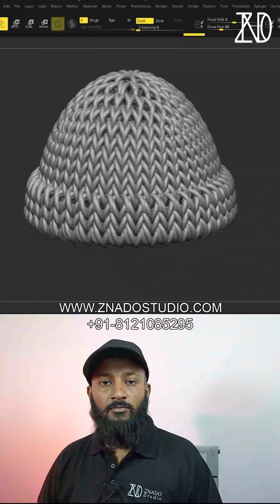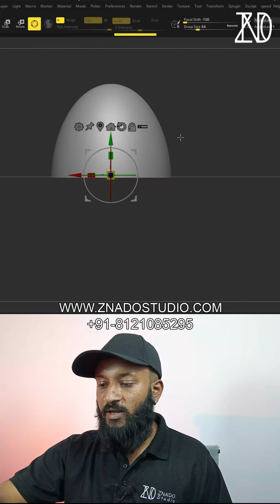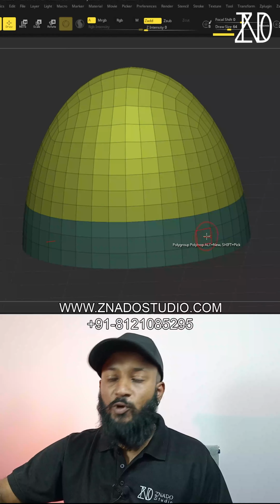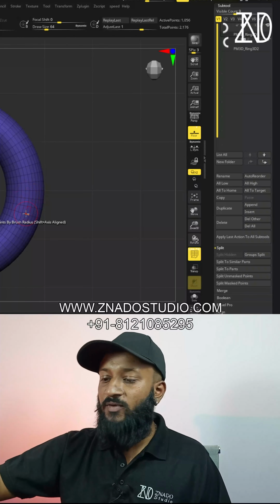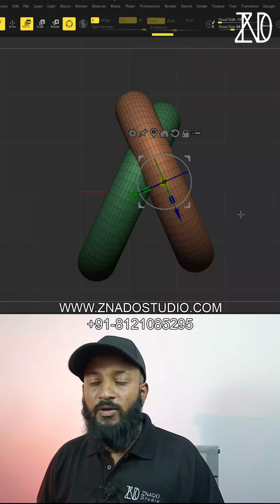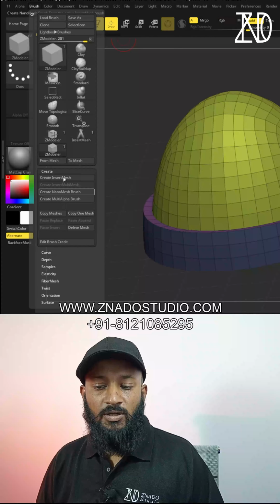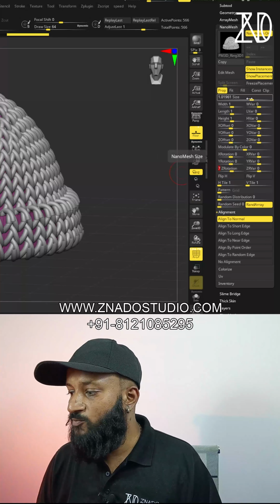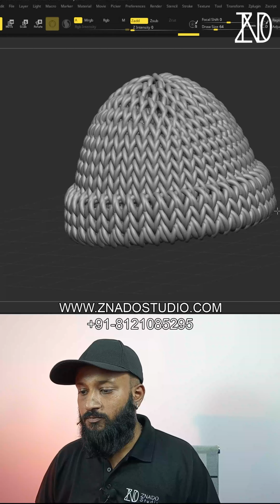CREATE a wool Beanie in zbrush NANOMESH BRUSH INSERTMESH BRUSH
🎓 Welcome to ZNADO Multimedia Degree College— where creativity transforms into a successful career!

At ZNADO Multimedia Degree College, students gain hands-on training in Animation, VFX, Game Development, Graphic Design, UI/UX, Filmmaking, Digital Art, and Multimedia Technology using industry-standard tools and real-world projects.

Whether you dream of becoming a game developer, animator, designer, or digital creator, ZNADO helps you build the skills and portfolio needed for today’s creative industries.

✨ What Makes ZNADO Different?
✔ Practical Project-Based Learning
✔ Industry-Focused Curriculum
✔ Expert Mentorship
✔ Portfolio Development
✔ Placement Support
✔ Online & Offline Learning Options

🚀 Admissions Open Now!
Start your creative journey today and turn your passion into a profession.

🌌 Embark on an odyssey of innovation with RCRK INFOTECH PRIVATE LIMITED's ZNADO Studio! I

🎬 Witness the seamless fusion of artistry and technology. ZNADO Studio specializes in 3D projects for product design, game assets, and short films, curated with a touch of Pixar and Disney enchantment.

🌐 Dive into the creative universe! Explore our projects and collaborations through the Linktree Ready to turn your ideas into reality? Schedule a meeting with us using the and let's create something extraordinary together!

Become a part of our growing community of visionaries. This is not just a design; it's a revolution. 🌟

Schedule a meeting with us using the link if you want to make animated vidio or Mobile game APP